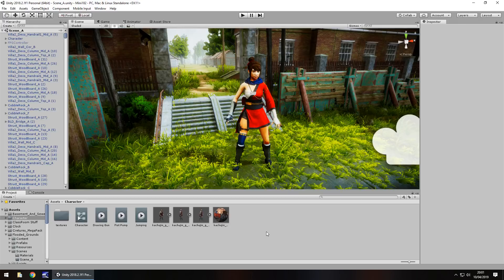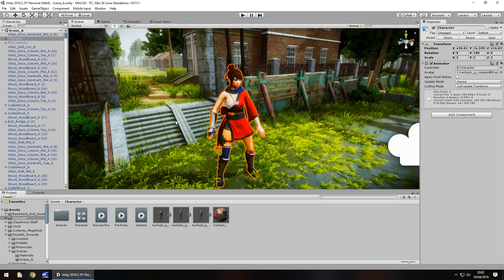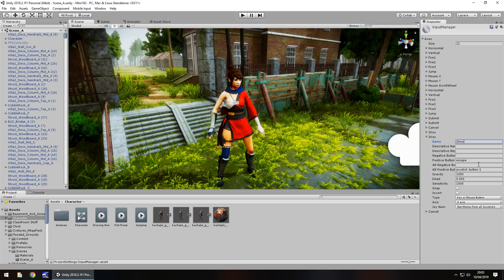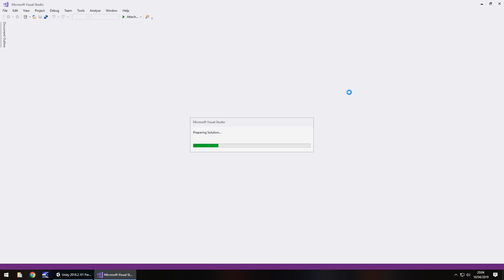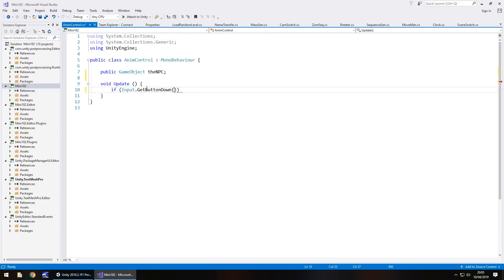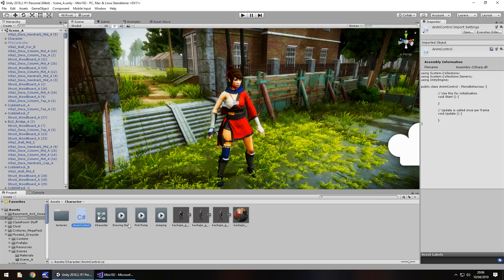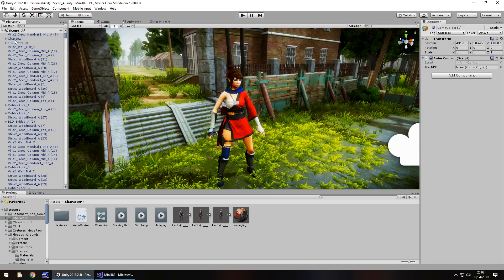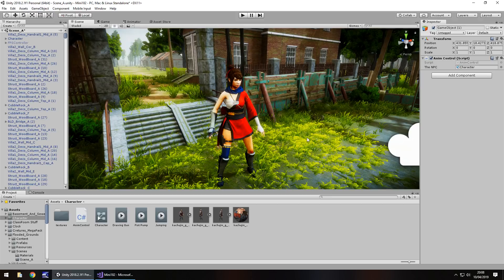HOW TO PLAY ANIMATION IN KEY PRESS WITH C# UNITY TUTORIAL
In this Mini Unity Tutorial I show you how you can write some code which allows you to play an animation when you press a key.

Who Is Jimmy Vegas?